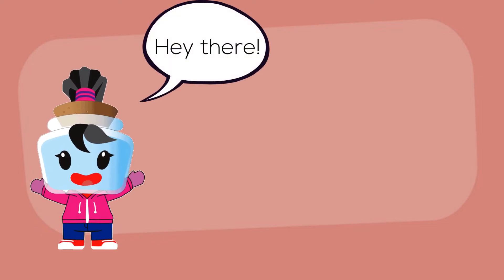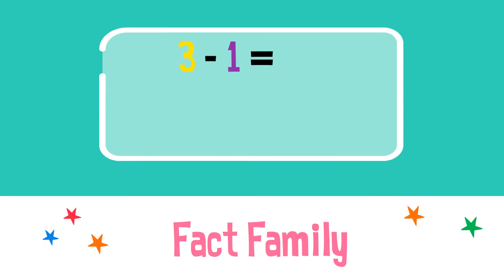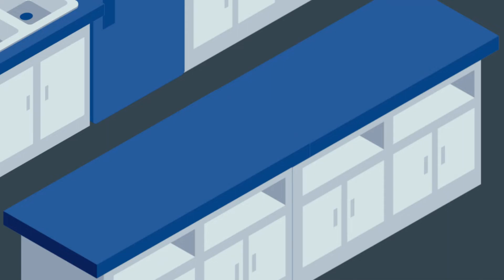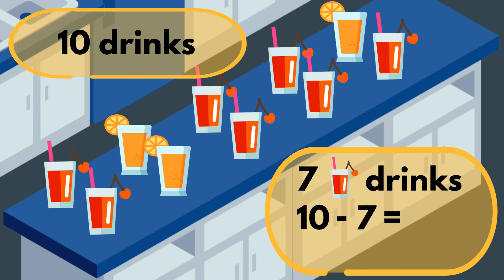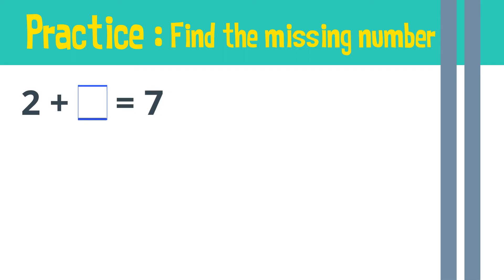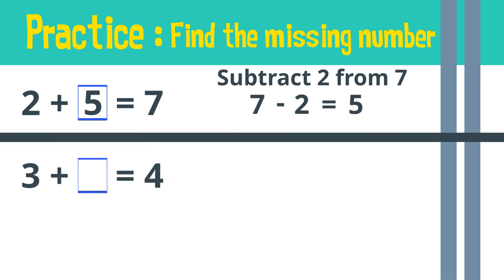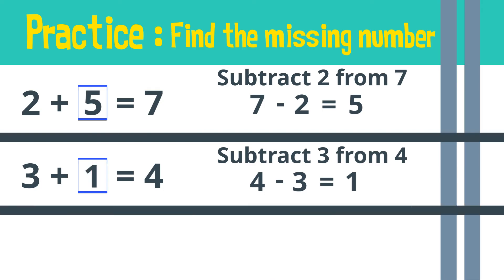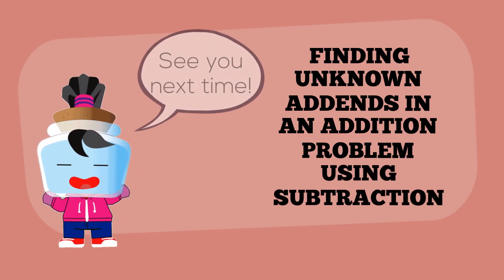Finding Unknown Addends and Missing Numbers - 1st Grade Math (1.OA.4)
In this lesson we will learn how to find the missing number in an addition equation. Feel free to pause the video while you answer the questions. Happy learning!! :)